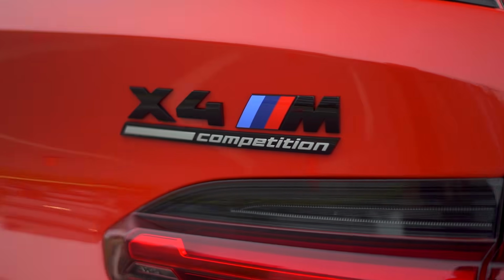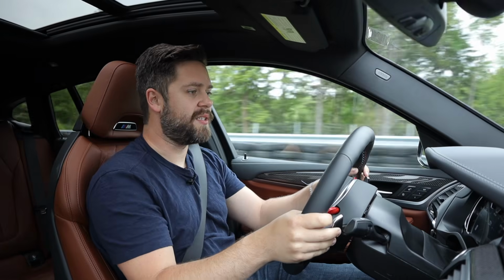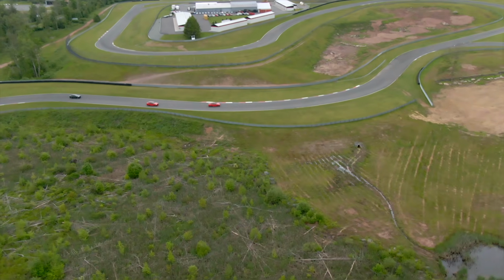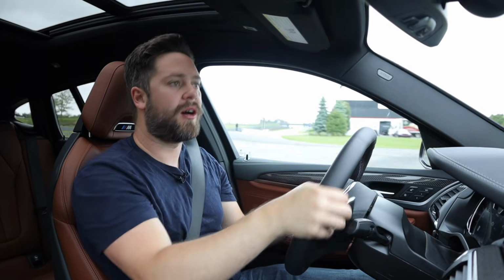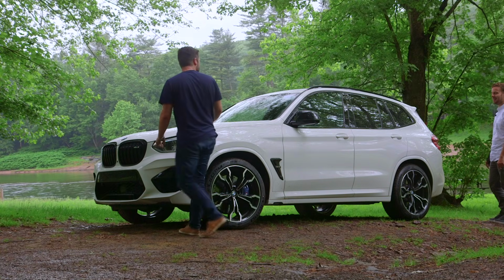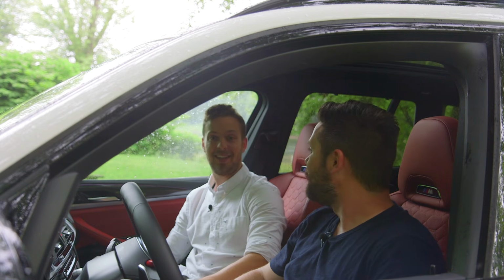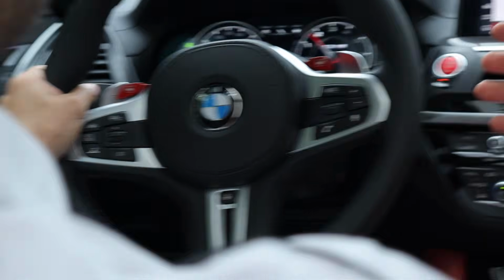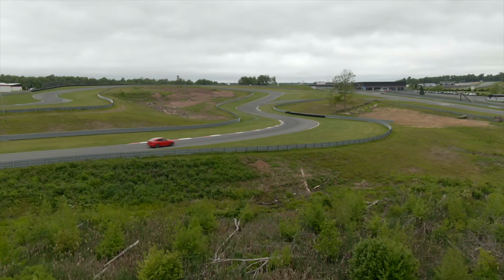2020 BMW X3M Competition vs X4M Competition // The New M Engine - Track And Road Test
James and Thomas take the new 2020 BMW X3M Competition and X4M Competition for a ride in New York. The X4M Competition is their stallion for Monticello Race Circuit and the X3M Competition for the upstate scenic roads. Both SUVs/CUVs are equipped with BMW's new S58 3.0 inline-six engine. They both boast 503hp and BMW's M XDrive. The boys explore the cars driving dynamics and what they are like to live with every day. Can the lower centre of gravity in the X4M make up for its visibility and styling short falls? Which is the better buy? Watch to see the outcome.

(proceeds will go to fixing Thomas’ broken BMW, so it can then just break again for your entertainment)